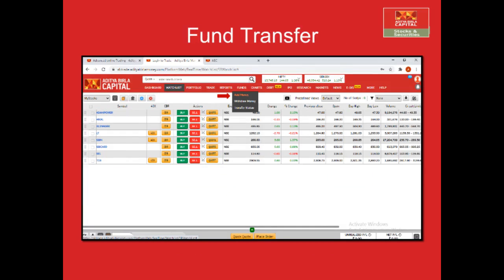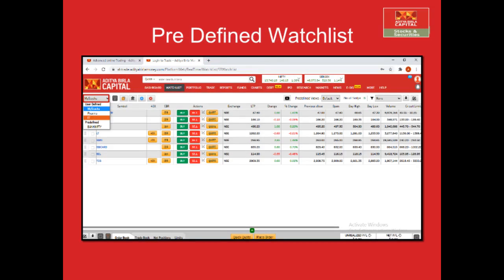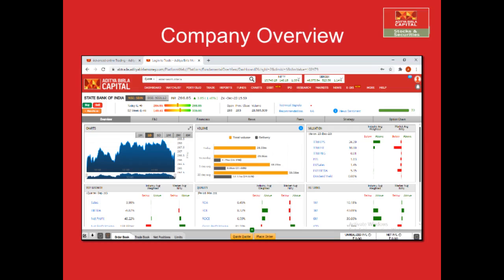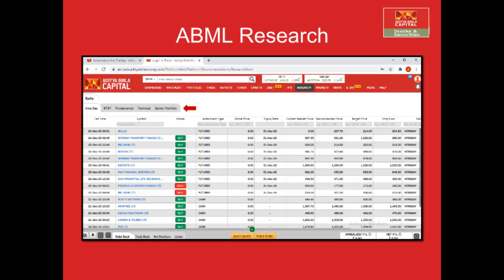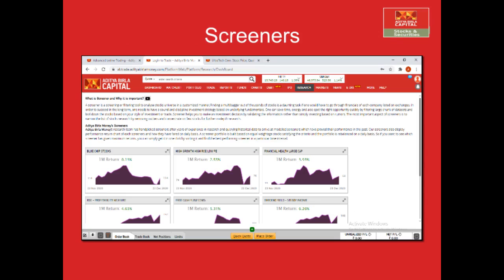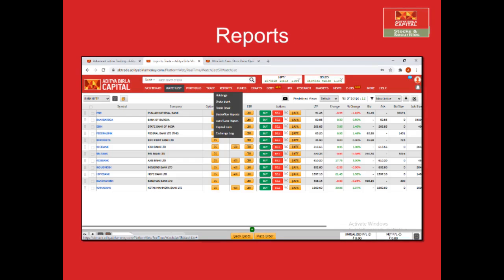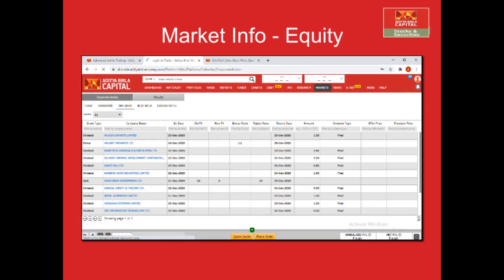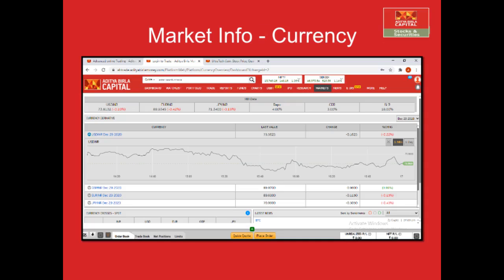AB Trade User Manual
Understand our browser based trading software AB Trade briefly.

About ABML: Aditya Birla Money Limited, a subsidiary of Aditya Birla Capital Limited since 2008 has a pan India distribution network of over 41 branches and 755 franchisee offices. It has a robust online and offline model with a strong technological backbone to support a large registered customer base of over 3.5 lac customers.

Open a Trading and Demat account in 15mins and become Aditya Birla Money customer now!

For any clarifications or queries:
Toll free number: 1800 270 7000